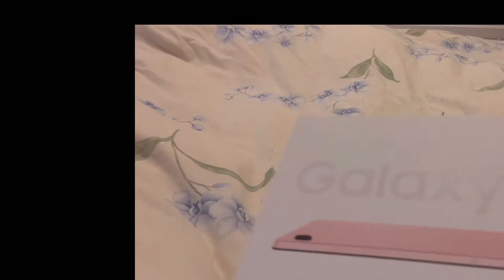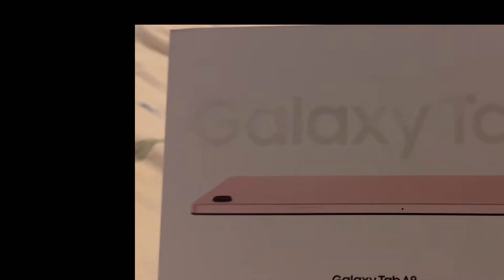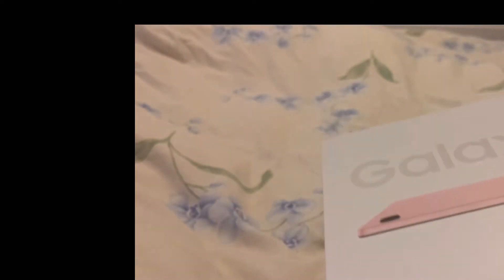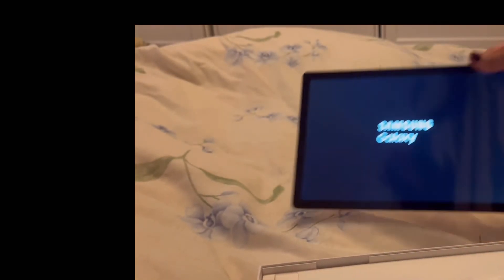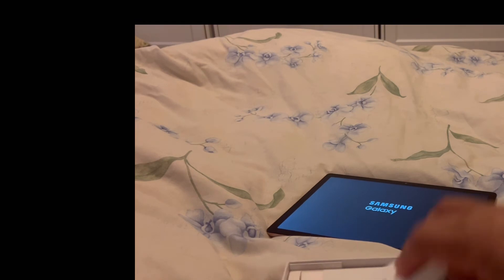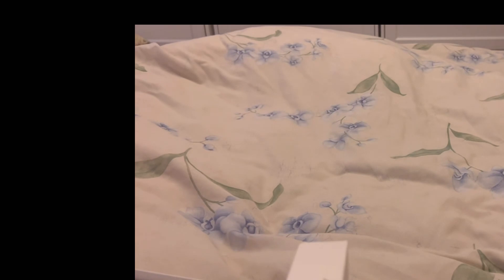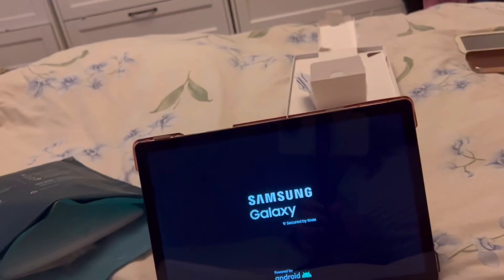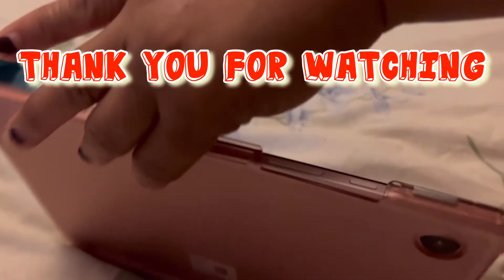Unboxing Samsung Galaxy Tab A8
Filipina mum in the Uk